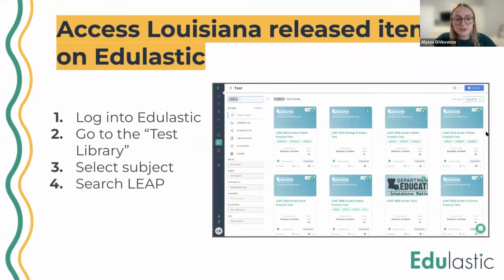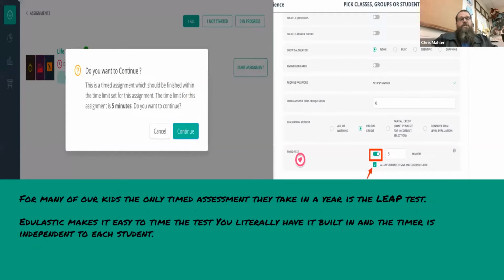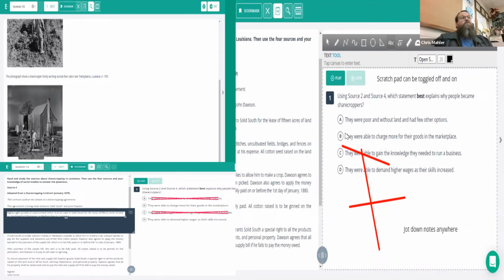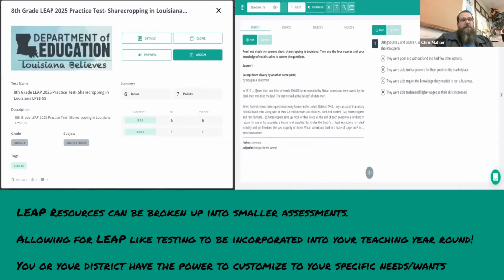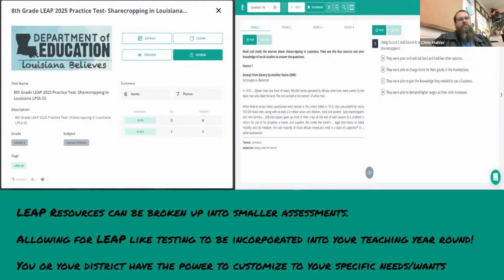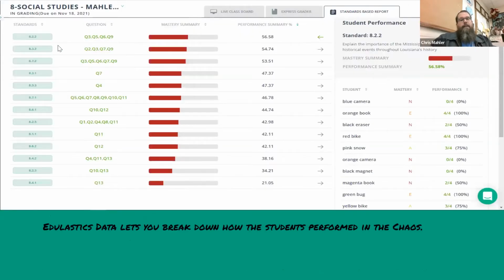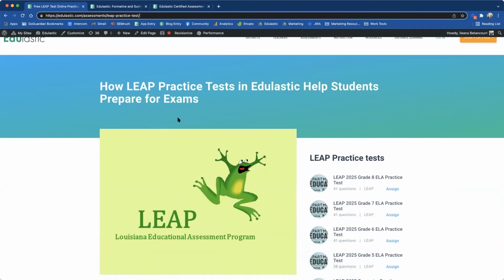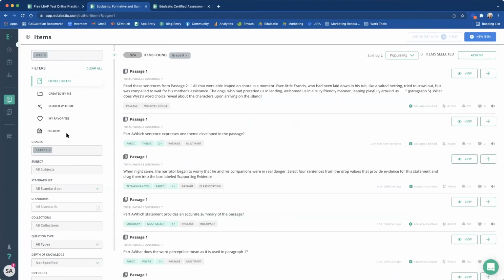Louisiana LEAP: Stress-Free Test Prep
Tune in to hear from Louisiana educators and get tips on prepping for the LEAP test. You’ll learn how you can utilize Edulastic to help your students feel more confident to crush to the test.

00:00 Introduction
00:17 Edulastic Overview
00:50 Access Louisiana Released Items
02:20 Reducing Test Anxiety
03:05 Timed Assessments
04:36 Edulastic Testing Tools
07:00 Edulastic LEAP Resources
08:40 Standards Mastery Tracking
09:40 Prep Students for Test Day
11:47 Additional Edulastic Resources
12:23 Q&A